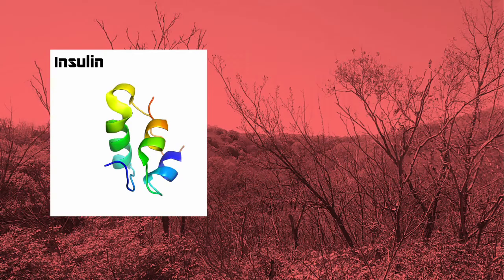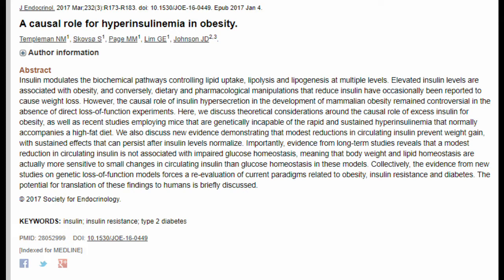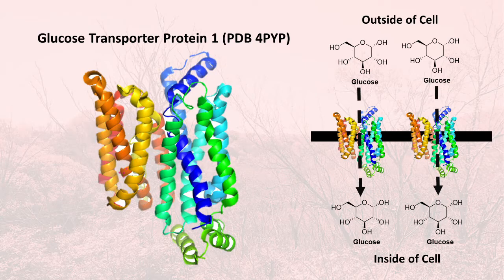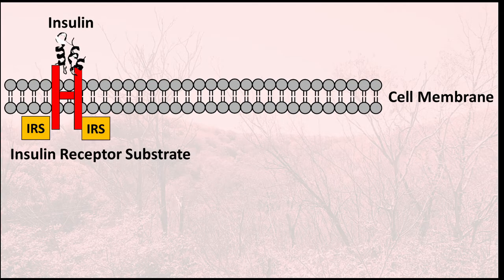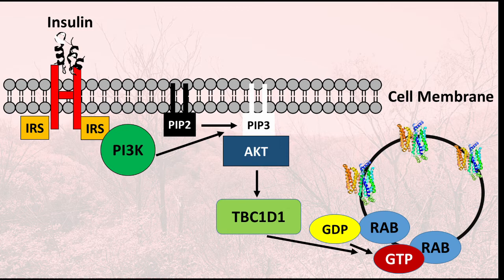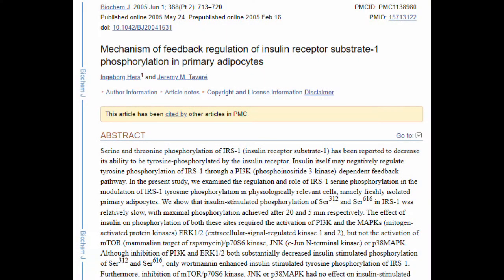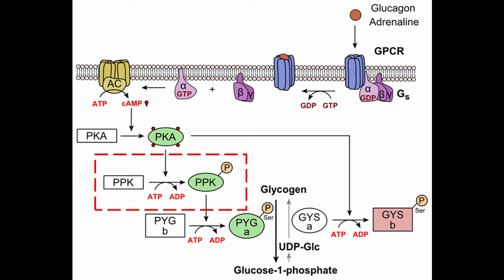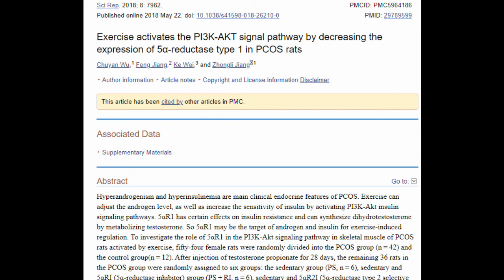Hypotheses on Obesity Ep. 2: The Mechanisms of Insulin and Glucagon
In this one, I go over insulin and glucagon! Based on the literature I read, these are supremely important for understanding how obesity occurs. So might as well go into detail on how they work! In the next video, I want to interpret clinical trials data and relate them back to biochemistry! The music is original too! So if you love it, I made it! If you don't, pretend that I didn't say I made it, haha!

Sources used:
1. Petersen, Max C., and Gerald I. Shulman. "Mechanisms of insulin action and insulin resistance." Physiological reviews 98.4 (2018): 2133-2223.
2. Muretta, Joseph M., and Cynthia Corley Mastick. "How insulin regulates glucose transport in adipocytes." Vitamins & Hormones 80 (2009): 245-286.
3. Mîinea, Cristinel P., et al. "AS160, the Akt substrate regulating GLUT4 translocation, has a functional Rab GTPase-activating protein domain." Biochemical Journal 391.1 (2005): 87-93. (It should be noted that TBC1d1 is also known as AS160)
4. Ortega-Molina, Ana, et al. "Pharmacological inhibition of PI3K reduces adiposity and metabolic syndrome in obese mice and rhesus monkeys." Cell metabolism 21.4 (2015): 558-570.
5. Templeman, Nicole M., et al. "A causal role for hyperinsulinemia in obesity." Journal of Endocrinology 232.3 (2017): R173-R183.
6. Erion, Karel A., and Barbara E. Corkey. "Hyperinsulinemia: a cause of obesity?." Current obesity reports 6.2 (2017): 178-186.
7. Genuth, Saul M. "Plasma insulin and glucose profiles in normal, obese, and diabetic persons." Annals of Internal Medicine 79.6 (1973): 812-822.
8. Wu, Chuyan, et al. "Exercise activates the PI3K-AKT signal pathway by decreasing the expression of 5α-reductase type 1 in PCOS rats." Scientific reports 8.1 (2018): 1-10.
9. Ortega-Molina, Ana, et al. "Pharmacological inhibition of PI3K reduces adiposity and metabolic syndrome in obese mice and rhesus monkeys." Cell metabolism 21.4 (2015): 558-570.
10. Horgan, Conor P., and Mary W. McCaffrey. "Rab GTPases and microtubule motors." (2011): 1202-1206.
11. Emoto, Masahiro, Stephen E. Langille, and Michael P. Czech. "A role for kinesin in insulin-stimulated GLUT4 glucose transporter translocation in 3T3-L1 adipocytes." Journal of Biological Chemistry 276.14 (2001): 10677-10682.
12. Hers, Ingeborg, and Jeremy M. Tavaré. "Mechanism of feedback regulation of insulin receptor substrate-1 phosphorylation in primary adipocytes." Biochemical Journal 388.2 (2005): 713-720.
Media Used:
1. Crystal Structures (PDB 1GCN, PDB 4PYP) were rendered in Pymol!
2. Kinesin animation (please don’t block this!! It’s so amazing and I can’t do it on my own! I’m hoping to drive people to your video in return for using that 12 second clip! Thank you!)
3. PIP2 image by kiyok
4. PIP3 image by Louisajb
5. Glucagon cascade by FrozenMan

Thank you all for your time!! Don’t Forget to breathe!!